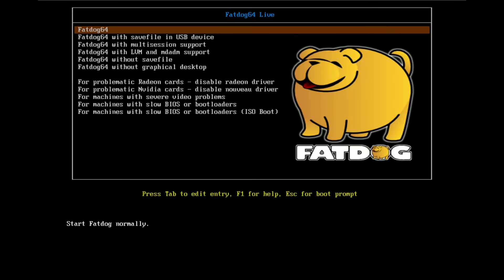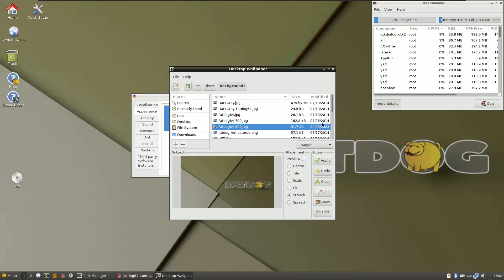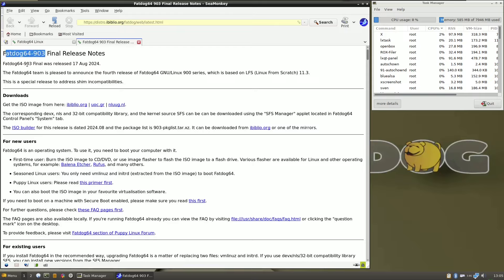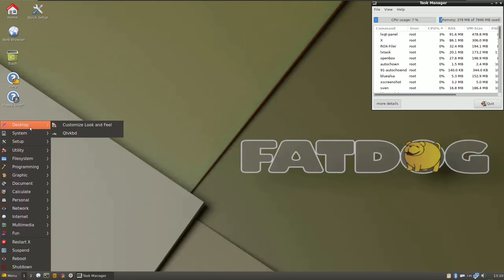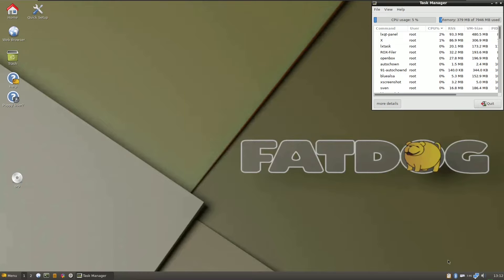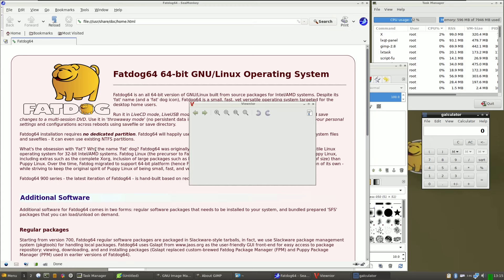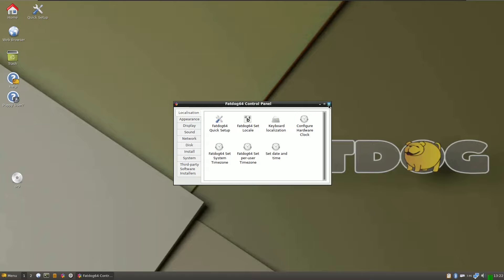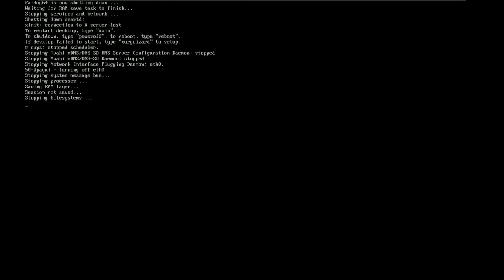A First Look At Fatdog64 903 | The Fourth Release of Fatdog64 GNU/Linux 900 Series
In This Video We Are Looking At Fatdog64-903.

Fatdog64-903 Final Release Notes

Fatdog64-903 Final was released 17 Aug 2024.

The Fatdog64 team is pleased to announce the fourth release of Fatdog64 GNU/Linux 900 series, which is based on LFS (Linux From Scratch) 11.3.

This is a special release to address shim incompatibilities.

Minimum requirements: 64-bit x86-64/AMD64 CPU and 1GB RAM. Most Intel and AMD CPUs produced after 2008 support 64-bit (including many Intel Atoms).

Todays Video - Fatdog64 Linux 903!